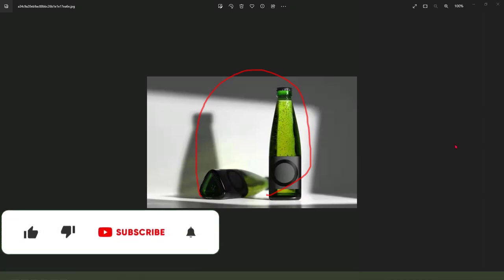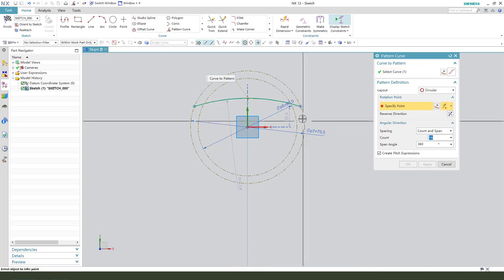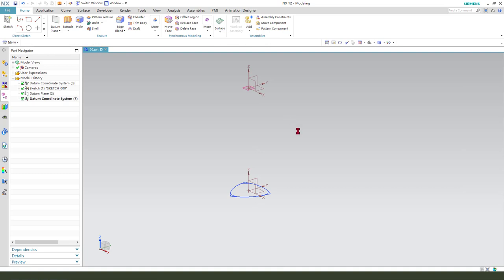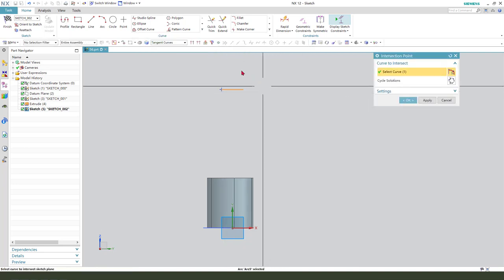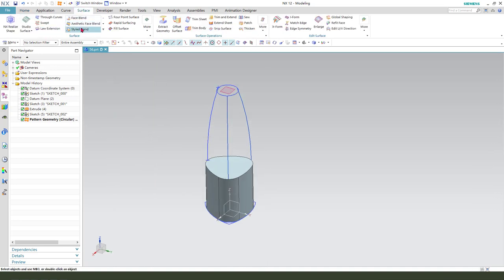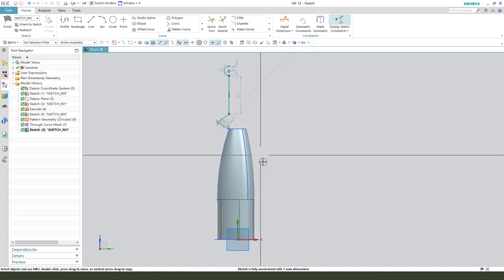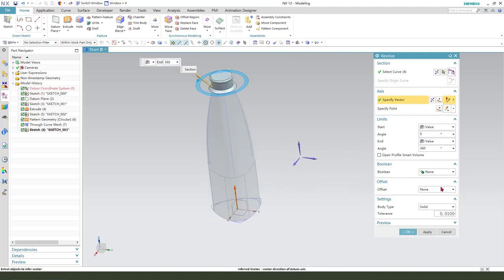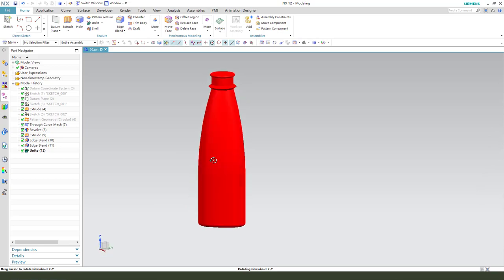Siemens NX Tutorial for beginners,Triangular beer bottle exercise -56